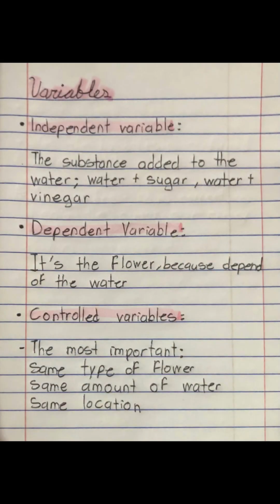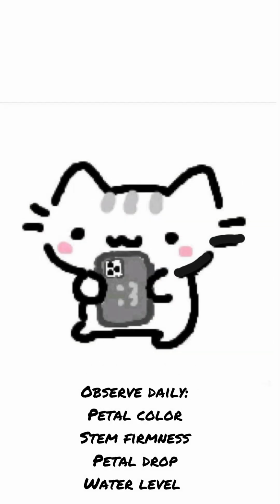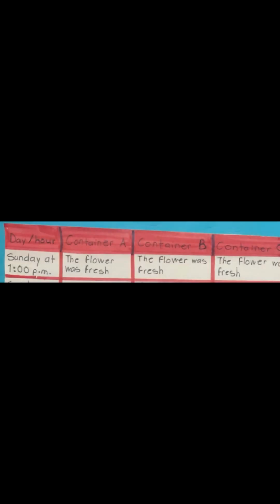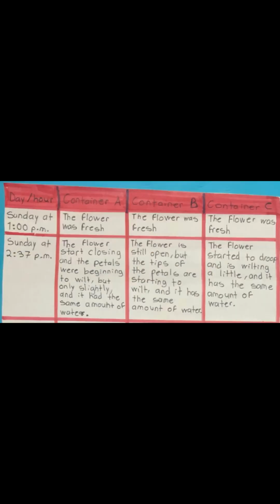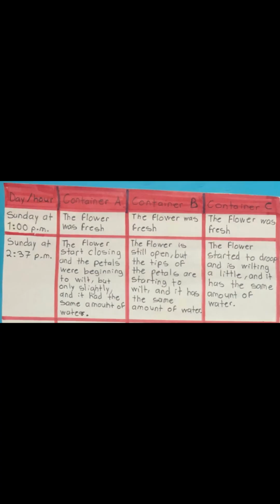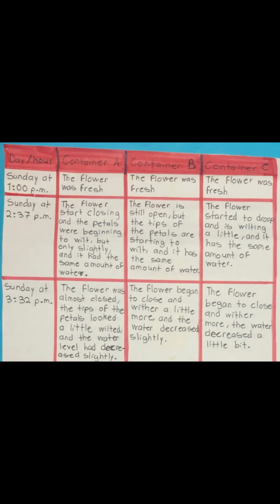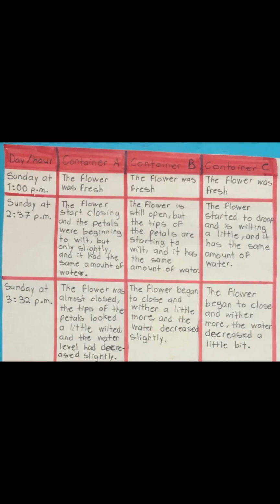How can keep flowers fresh for a longer time ?